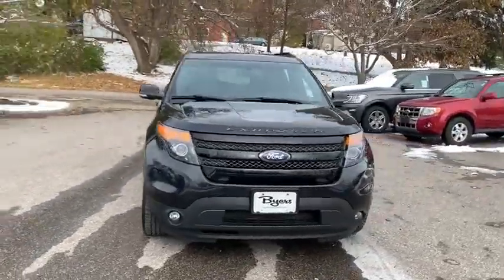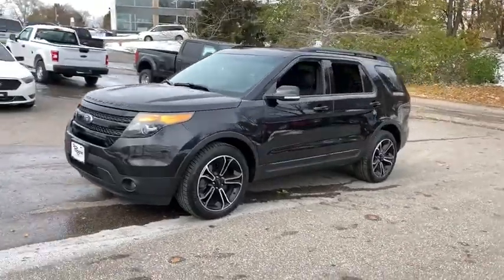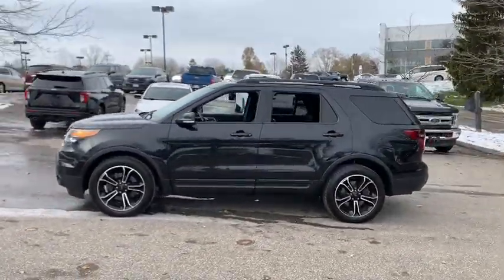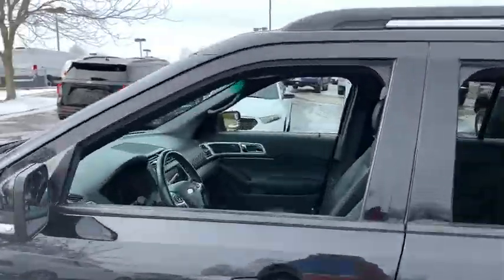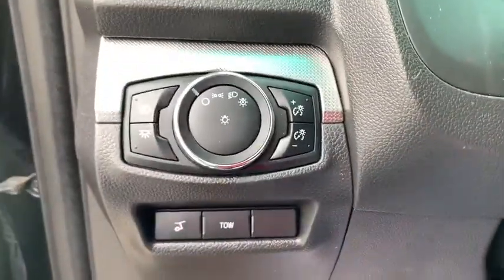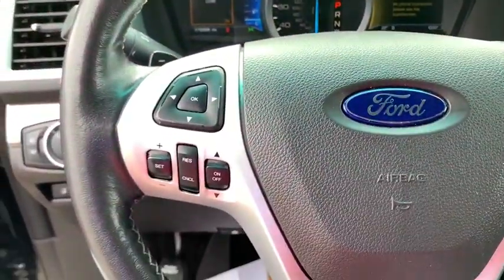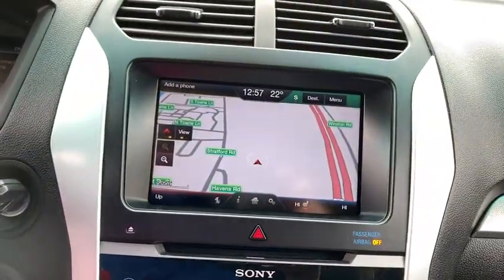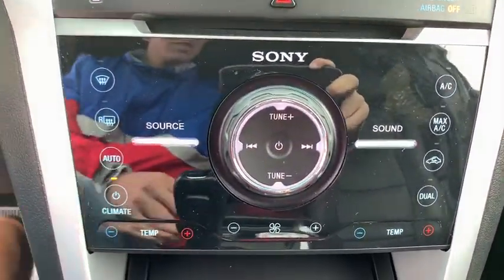2015 Ford Explorer Columbus, Delaware, Powell, Marion, Sunbury OH F200046A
Tuxedo Black Metallic Used 2015 Ford Explorer available in Delaware, Ohio at Byers Ford. Servicing the Columbus, Powell, Marion, Sunbury, OH area.

Byers Ford
1101 Columbus Pike

This Ford Explorer has many features and is well equipped including, *** TOP PERCEIVED VALUE of Tech Features, Navigation System, Backup Camera, CARFAX ONE OWNER, HEATED SEATS, LEATHER, LOCAL TRADE, NAVIGATION/GPS, AWD, 2nd Row Bucket Seats, Equipment Group 400B, Voice-Activated Navigation System. Recent Arrival! 2015 Ford Explorer Sport CARFAX One-Owner.brbrbrAwards:br * 2015 KBB.com 5-Year Cost to Own Awards * 2015 KBB.com Brand Image AwardsbrByers Auto is family owned and operated and has been serving Central Ohio in the automotive industry since 1897. Stop by our dealership on Columbus Pike in Delaware. We have a committed and knowledgeable staff that will help you with your automotive needs. Price does not include tax, title, and document fees. **Online pricing may require Ford Motor Credit financing and other stipulations to be met.*